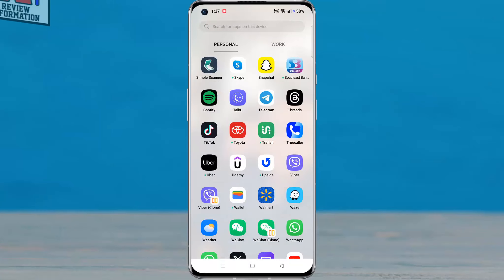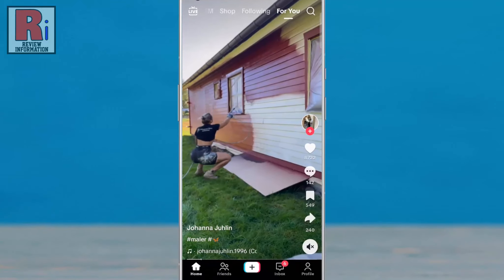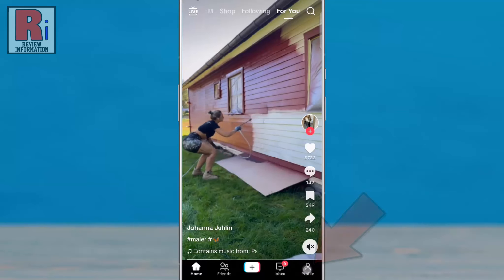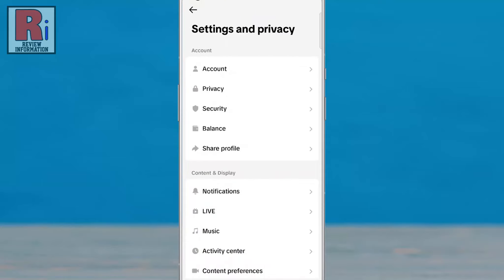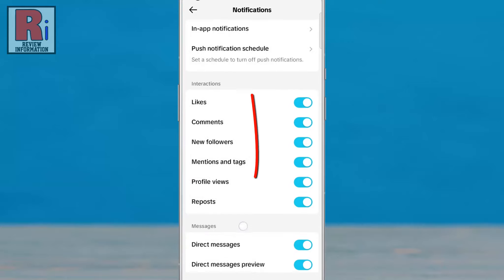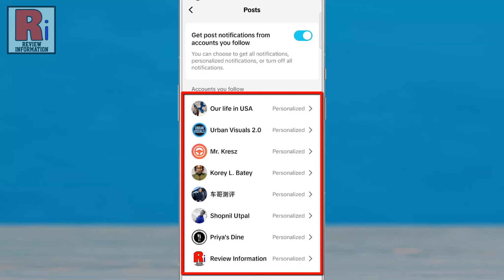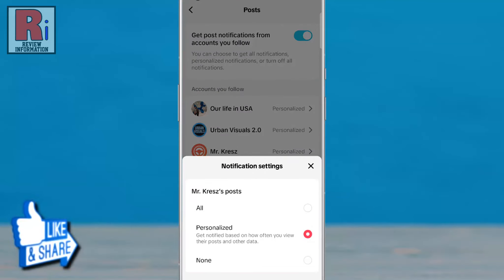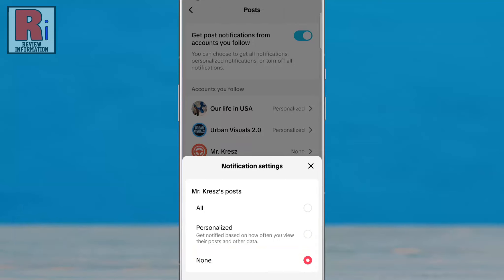How to Stop Post Notifications from Accounts You Follow on TikTok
In this video I will show you, How to Stop Post Notifications from Accounts You Follow on TikTok.

Open the tiktok app on your phone. Go to your profile from the bottom-right corner. Then tap the three lines from the top right corner. From the pop up menu, select, settings and privacy. Under content & display, go to, notifications. Swipe up to go down, and find, posts from accounts you follow. Tap on it. You will then see the list of the accounts you follow. Tap any of these accounts. A menu will pop up from the bottom. Select none. From now on, you won't receive any post notifications from this account.